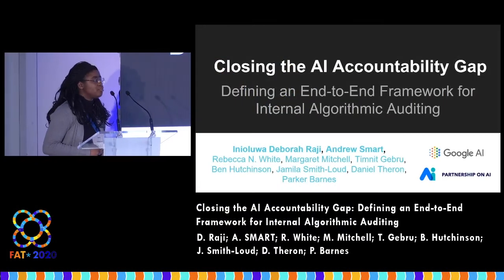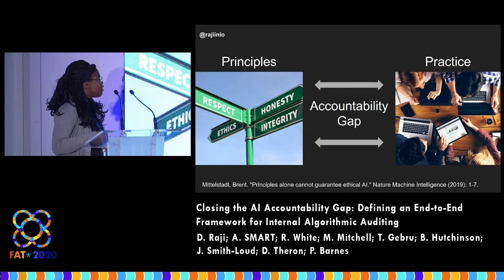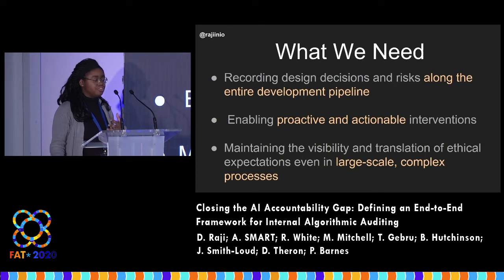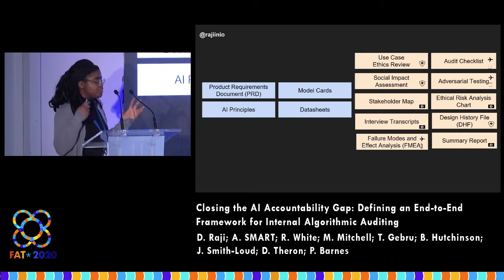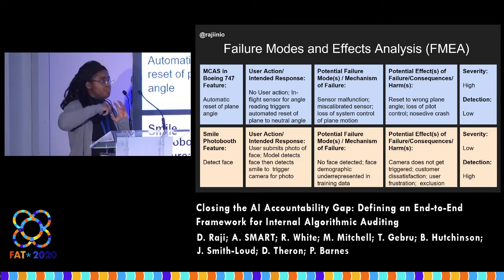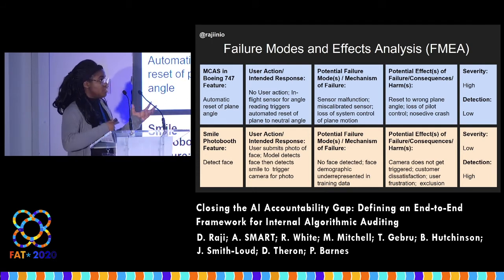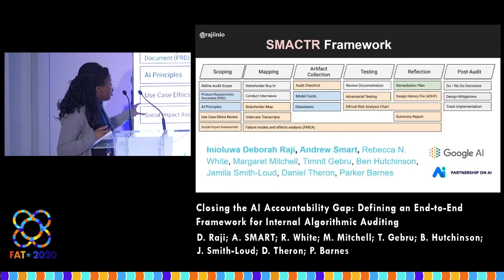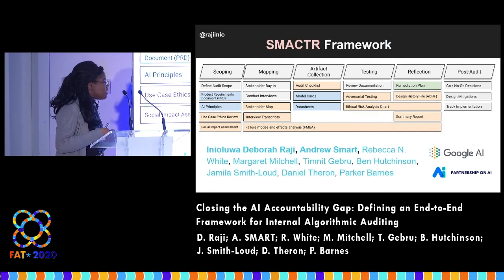Closing the AI Accountability Gap:Defining an End-to-End Framework for Internal Algorithmic Auditing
D. Raji; A. SMART; R. White; M. Mitchell; T. Gebru; B. Hutchinson; J. Smith-Loud; D. Theron; P. Barnes